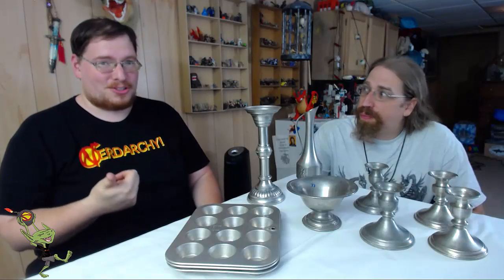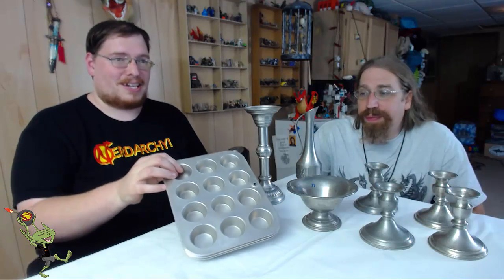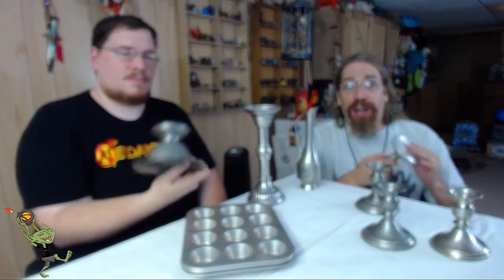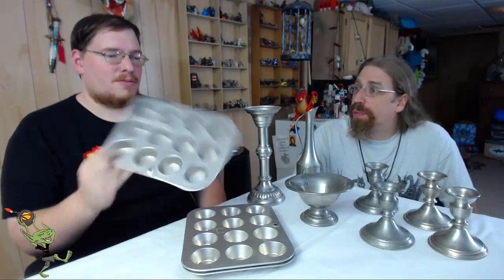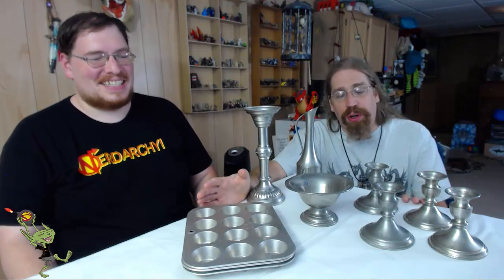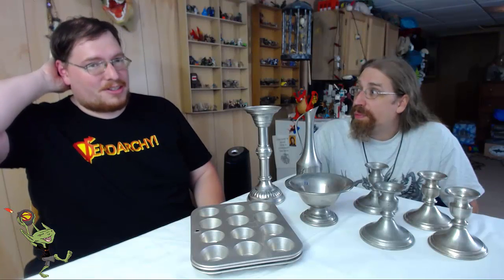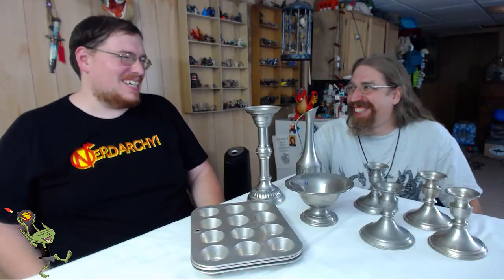Intro to Metal Craft| Nerd Craft- Metal Working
Time for Ted and Nate to work their nerd craft magic with metal working and metal craft. This is just an intro to go over the kinds of metal craft, metal working, jewelery work, and black smithing Nate and Ted will be doing in future videos. They will be using both modern and historic techniques and methods in this nerd craft series. They'll be teaching you what kind of metal working tools and safety equipment you will need in order to develop metal crafting skills.